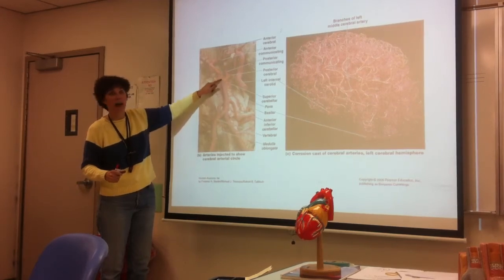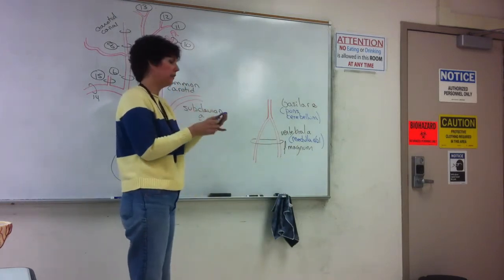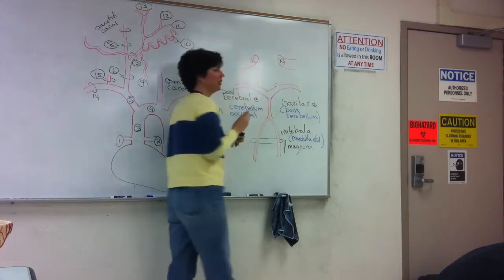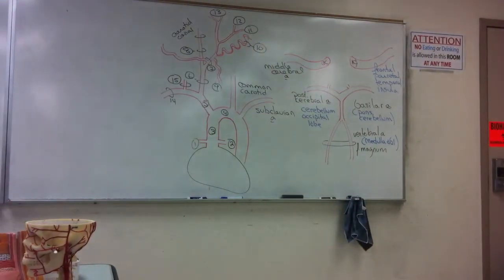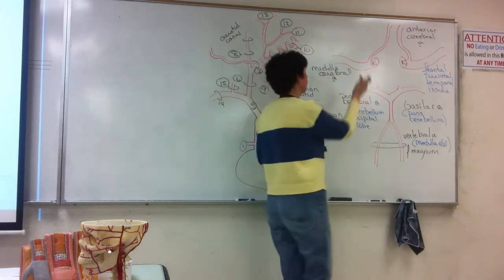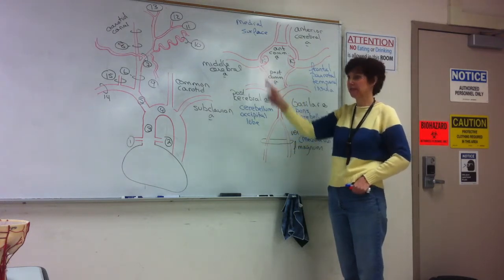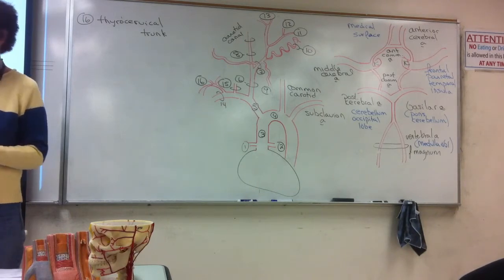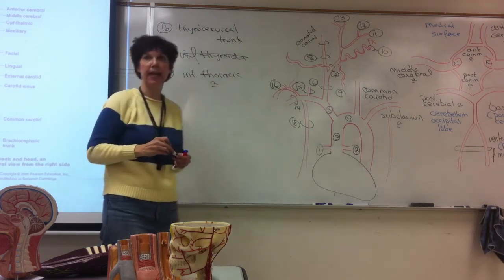Woolsey Bio431 Spring13 2.28.13 Lecture Part 4